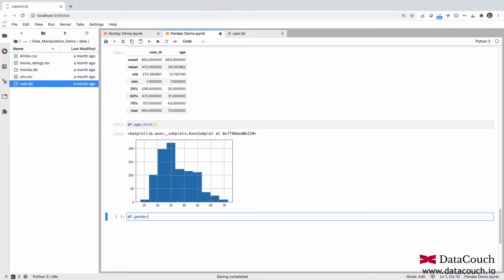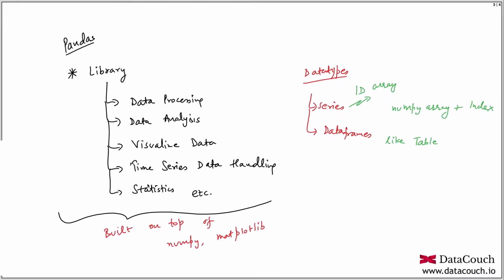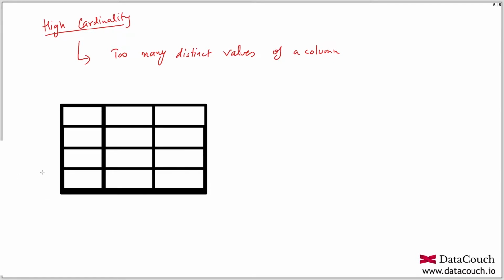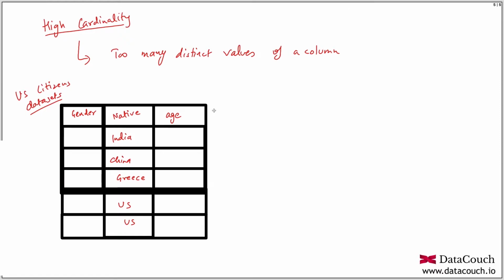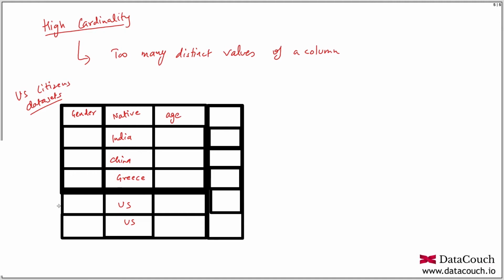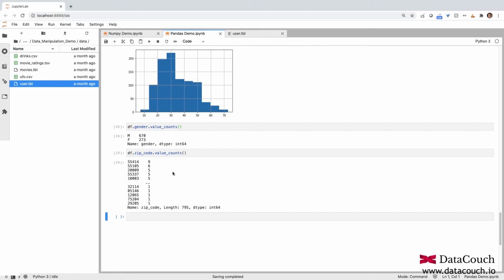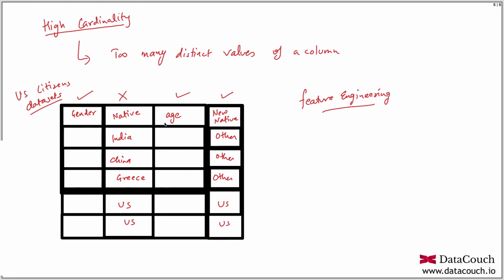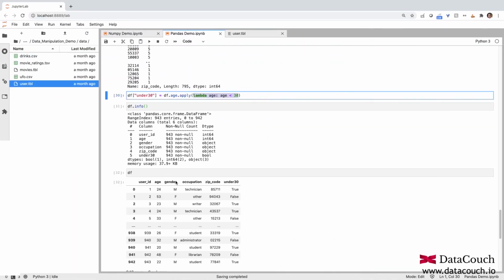Dealing with High Cardinality Data | Python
In this tutorial, we will understand how to deal with high cardinality data.